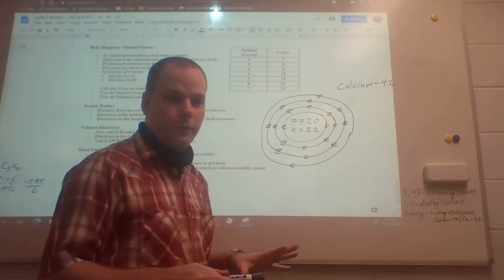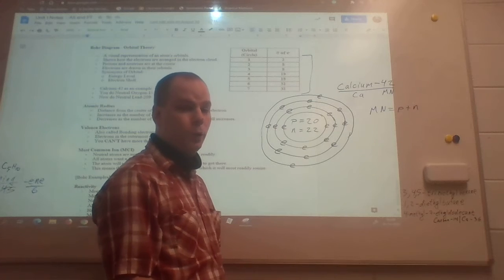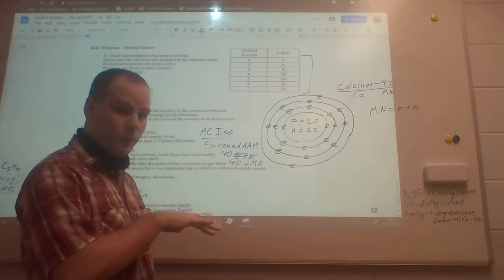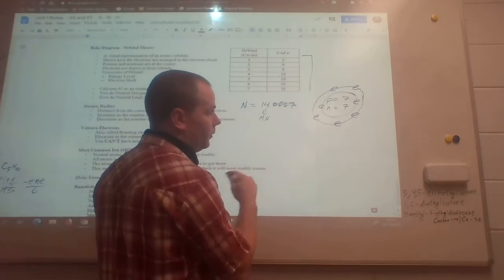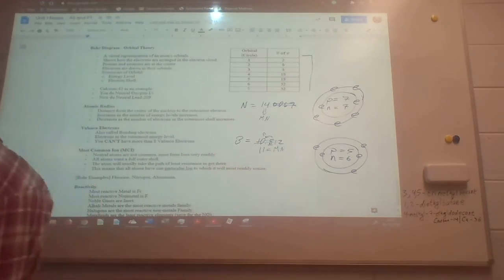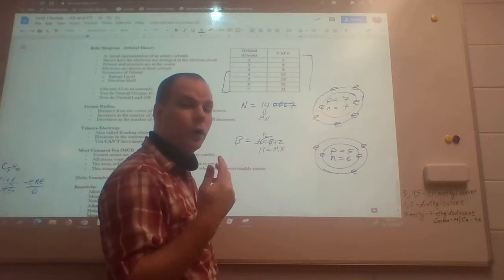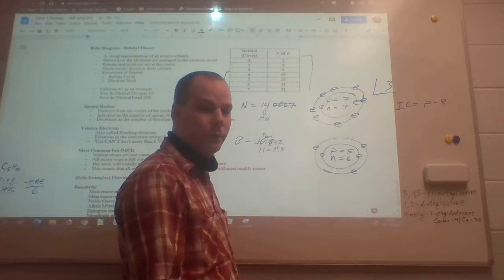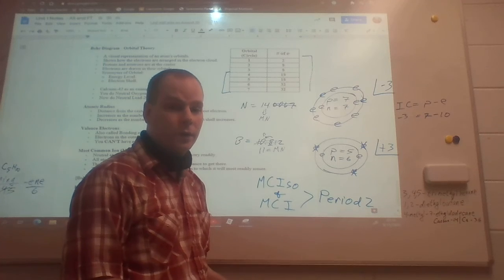Lecture-Bohr Diagrams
A brief summary of how to draw Bohr diagrams. Starts with neutral then introduces Most Common Isotope, and Most Common Ion.